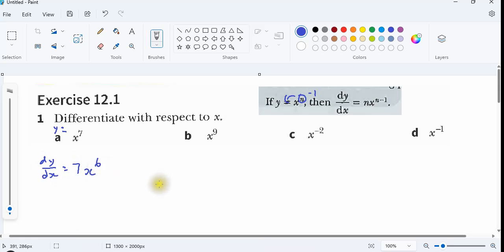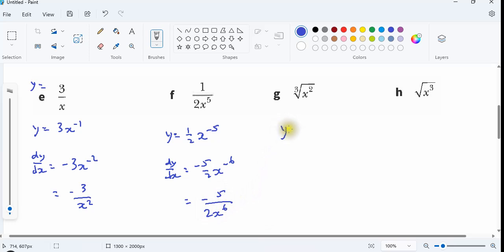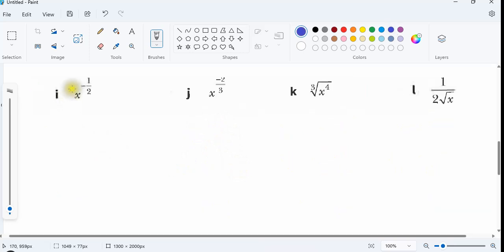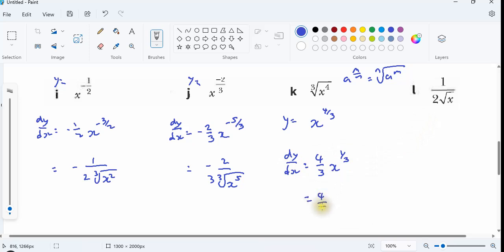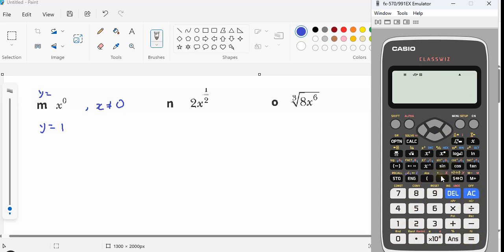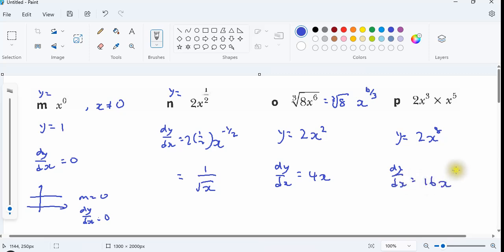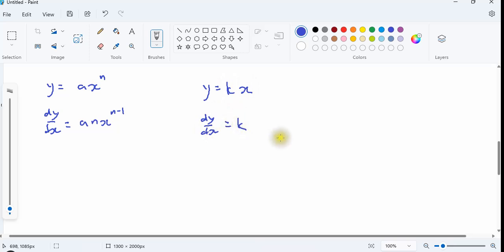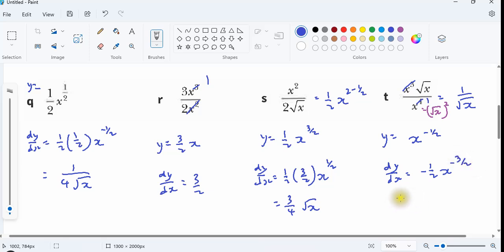12 1 The Gradient Function Q 1